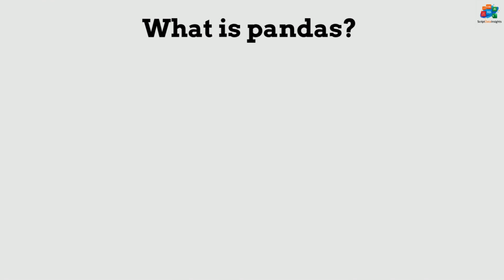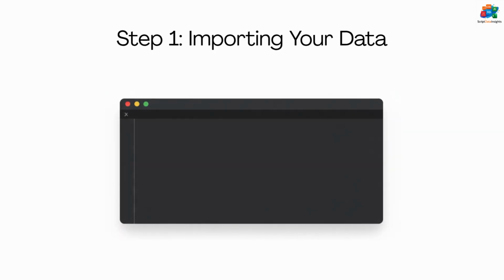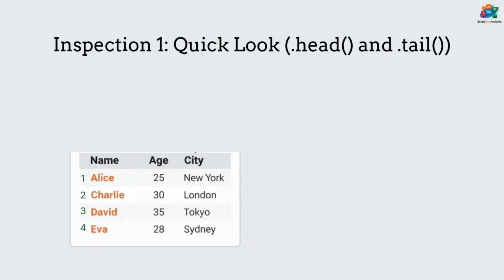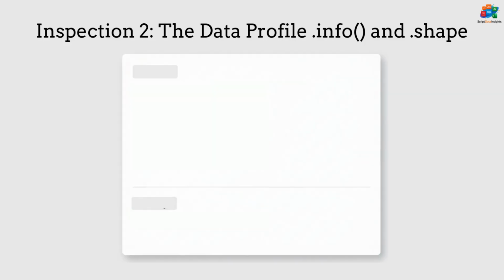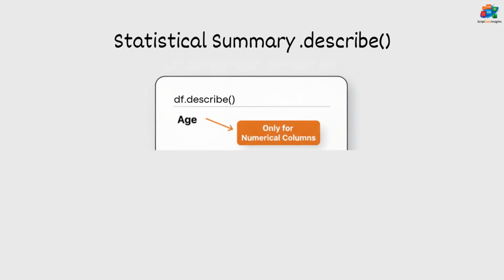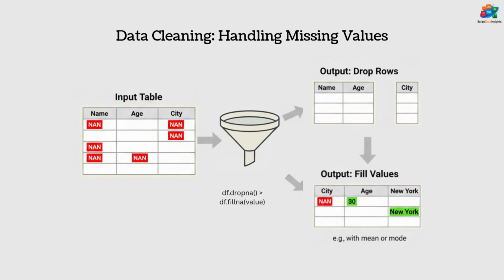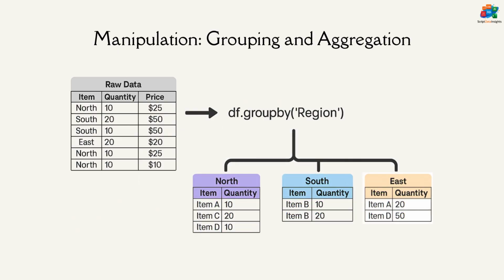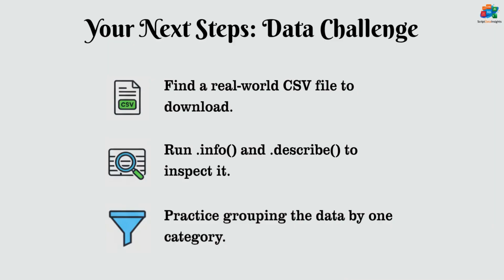Python for Data Analysis: Master Pandas DataFrames (Beginner's Guide)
Want to go from raw, messy data to high-income business insights in minutes? Stop wasting hours cleaning and filtering data manually in Excel and learn the exact methods professionals use daily.

In Episode 2 of our series, we dive deep into Pandas—the single most powerful Python library every Data Analyst must master to accelerate their career.

📦 WHAT YOU WILL LEARN:
• 🐼 What a DataFrame actually is and how to load data fast using pd.read_csv()
• 🗑️ The 3 essential commands professionals use to inspect any dataset instantly
• 🔍 Data Cleaning secrets to easily find and fix missing data (NaN values)
• 📊 The magic of Boolean indexing to isolate and filter data like a pro
• 🚀 Advanced aggregations using .groupby() to extract massive value from datasets

⏱️ TIMESTAMPS:
0:00 - Why Pandas is the Ultimate Analyst Tool (Intro)
0:29 - What is a DataFrame? (Pandas Explained)
0:58 - pd.read_csv(): How to Load Data Fast
1:26 - The 3 Commands to Inspect ANY Dataset (.head, .info, .describe)
1:55 - Data Cleaning: How to Fix Missing Data (NaN) 🗑️
2:26 - Data Filtering: The Magic of Boolean Indexing
2:53 - Aggregation: Use .groupby() for Instant Insights
3:25 - Merging DataFrames Like a Pro
3:52 - Next Step: Bringing Data to Life (Visualization Prep)
4:03 - The Pandas Accelerator (Gumroad)
5:01 - Subscribe to Become a Data Architect!